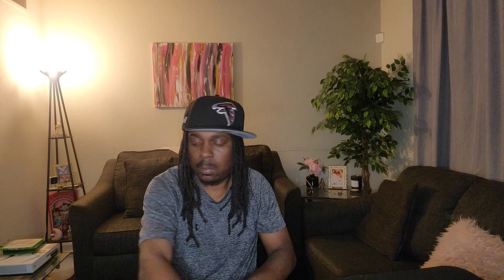10 things I can't live without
going over 10 things I can't live without